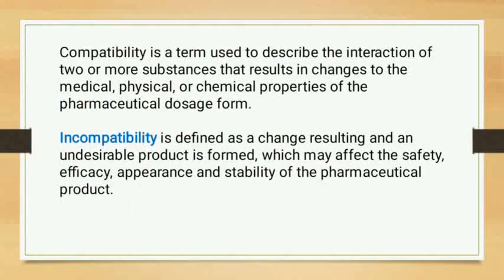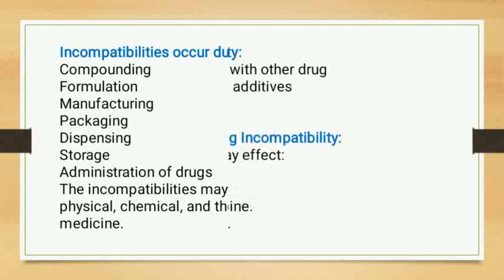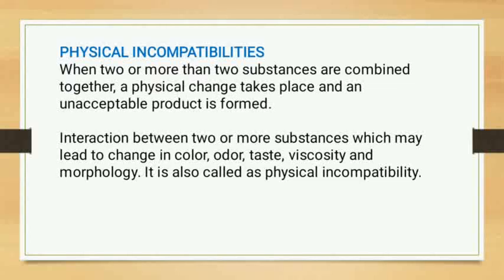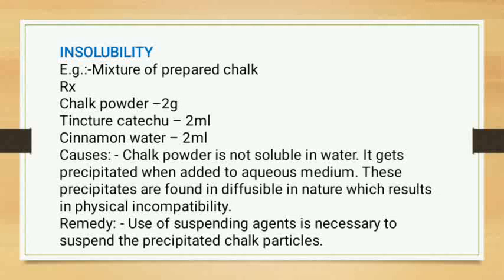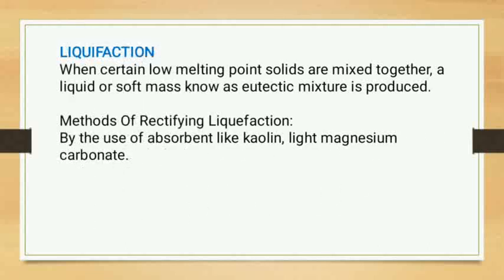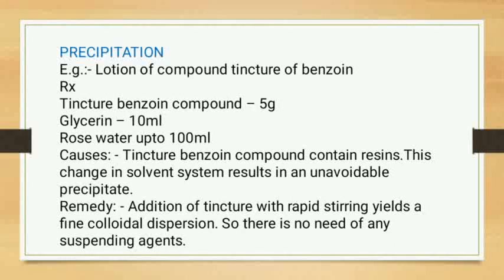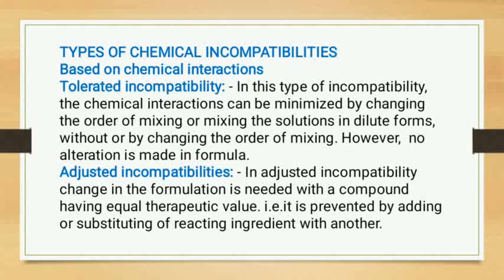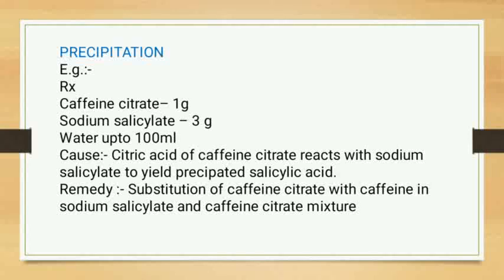Pharmaceutical Incompatibility[ Physical & Chemical Incompatibility]